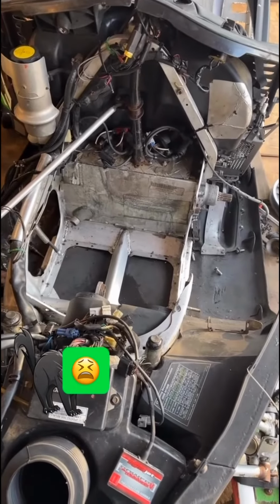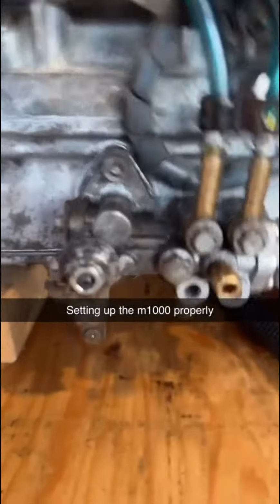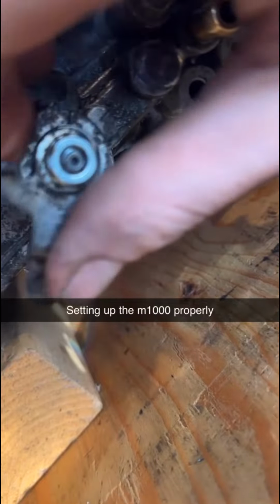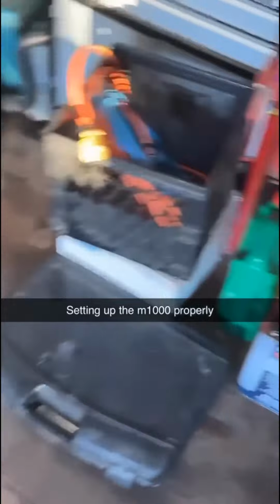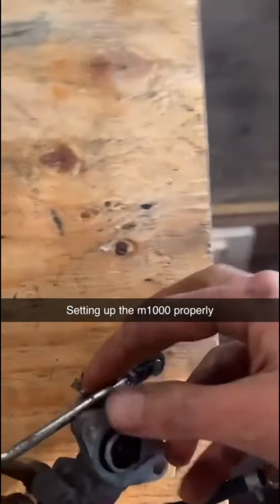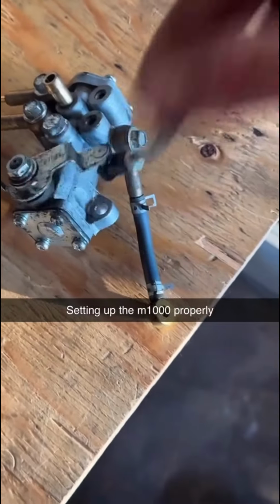2008arctic cat m1000 oil pump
Part 2 of sticky oil pump on the $600 parts sled